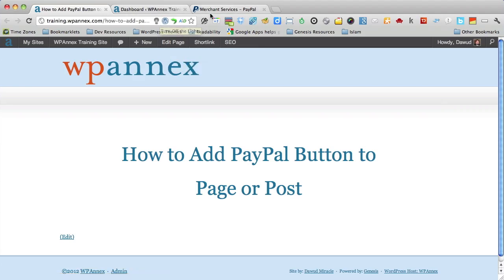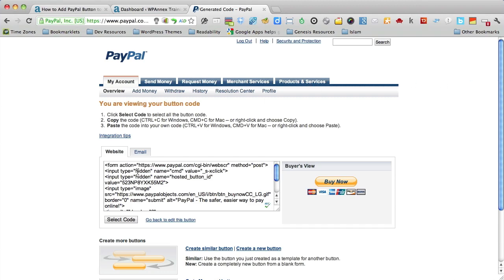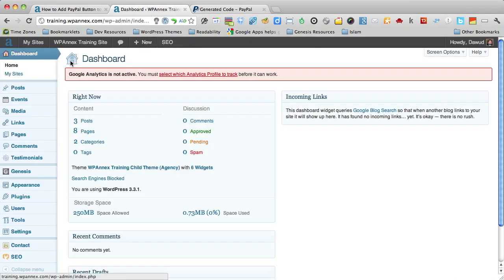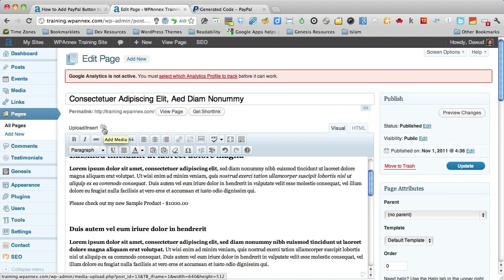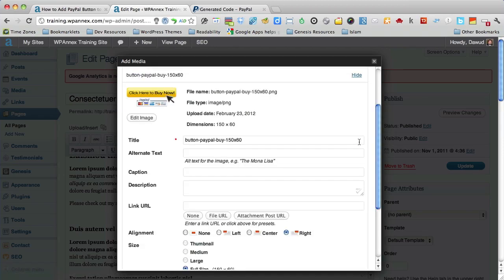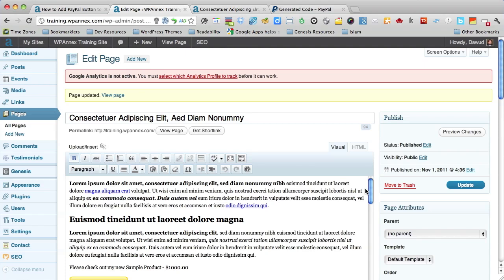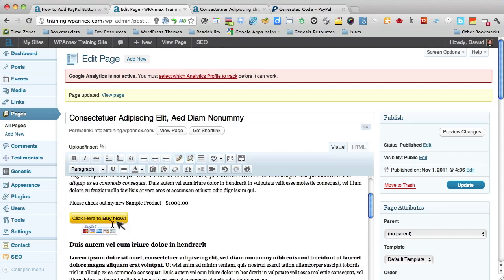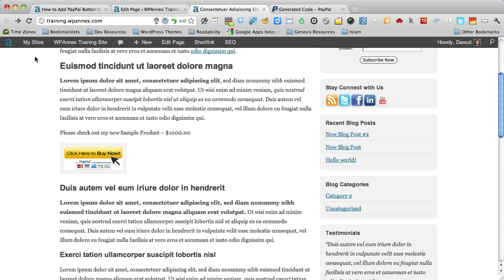WordPress: How to Add a PayPal Button to a Page or a Post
We make it very easy to add a PayPal button to any page or post in WordPress. Rather than using the 'website' form code from PayPal - which WordPress tends to not play well with - we use the 'email' link and add it to a graphical button. Watch this video tutorial to see how we do it.

(Note, this video is recorded in HD, so you can view it in Full Screen Mode.)

And if you want someone to take care of all the 'techie' WordPress stuff for you, check us out